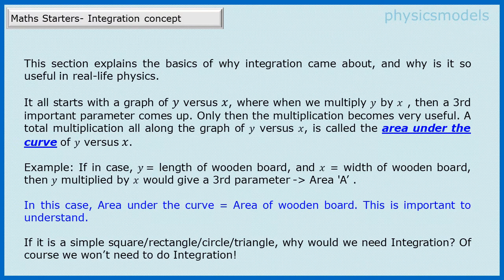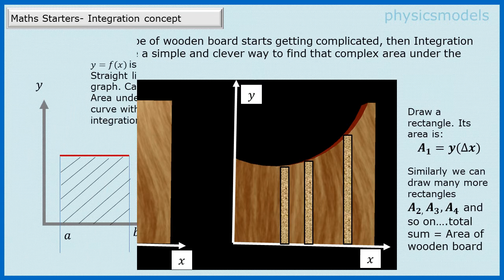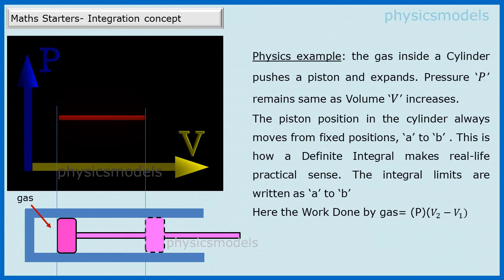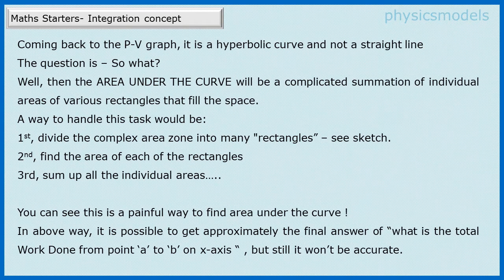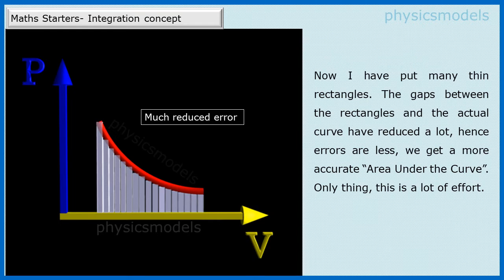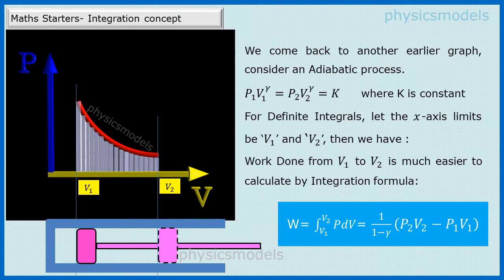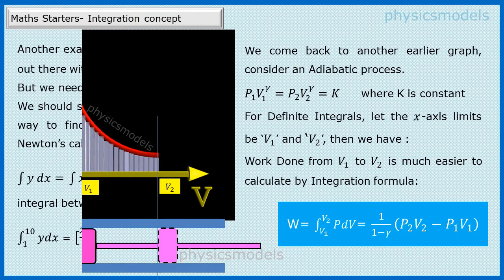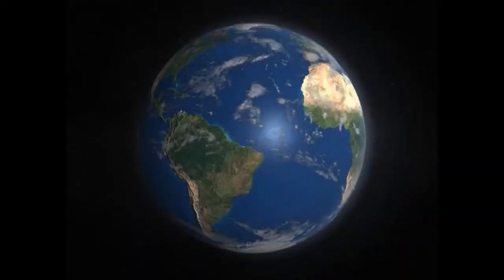Physics Made Easy- Concept of Integration - what, why and how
Hi viewers, what exactly in Integration? (Forget the formulas for a second). This 11 minutes video explains the concept of how it makes sense to do integration when other methods can fail. The physical practical meaning of Integration is actually very simple. Physics examples with a 3D Animation are explained in detail.

If you want to clear more doubts, read more in-depth, and take private self-tests, visit websites :
(for USA and all other countries)
all the best, Have a great day!